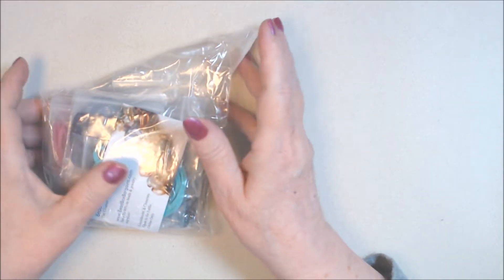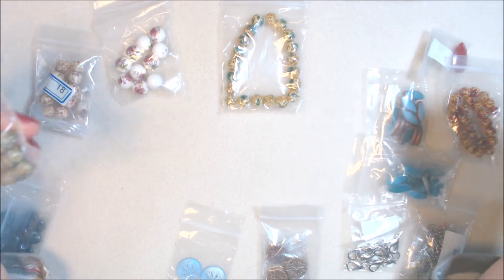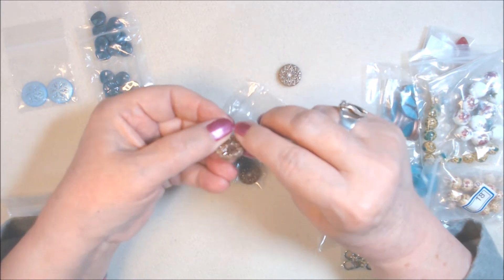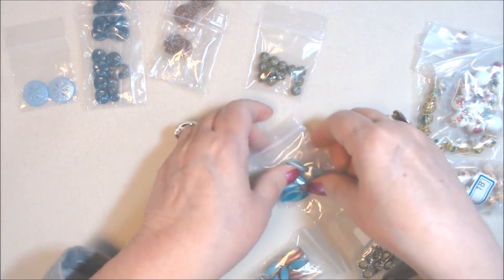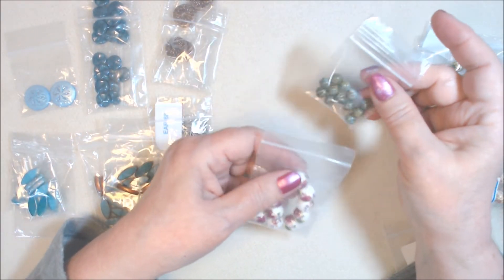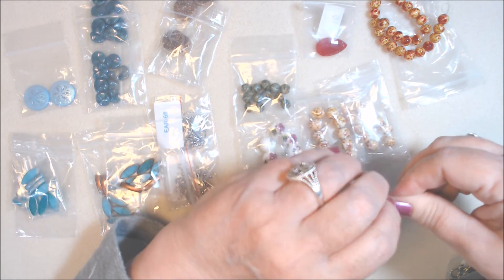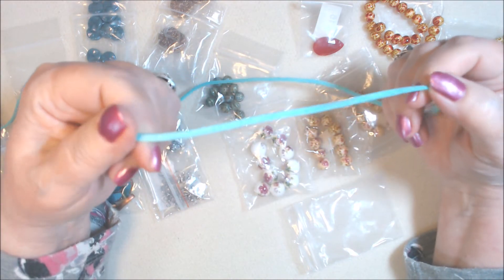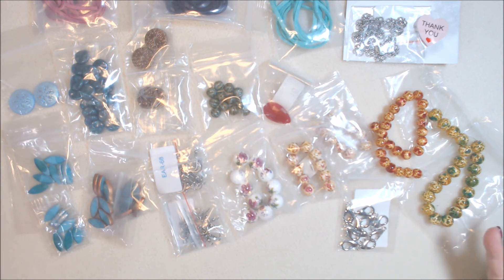BEAD BOX BARGAINS SMALL HAUL - Feb 2022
Sharing some super pretty beads from Bead Box Bargains early February purchase.  This is the sister store of Bargain Bead Box (monthly subscription).  Enjoy!